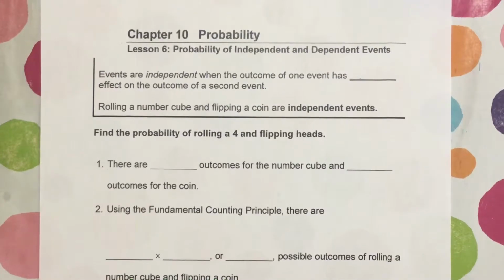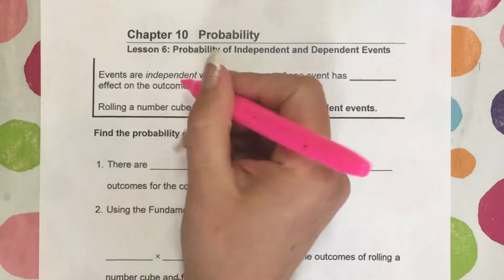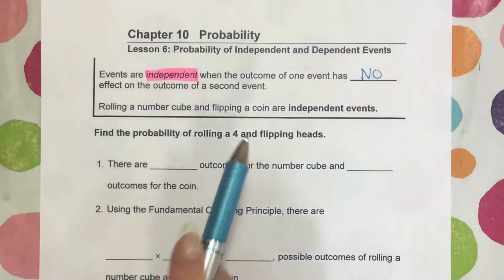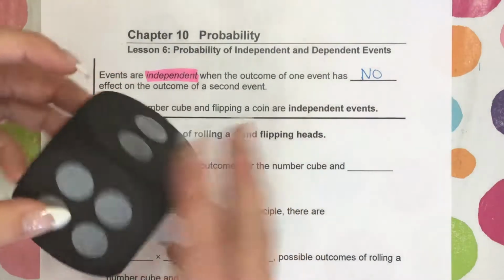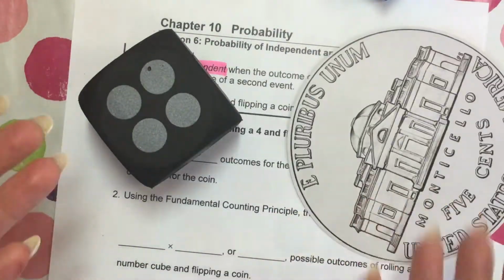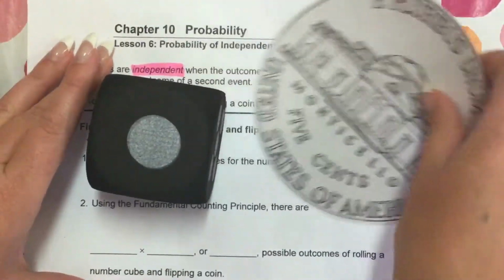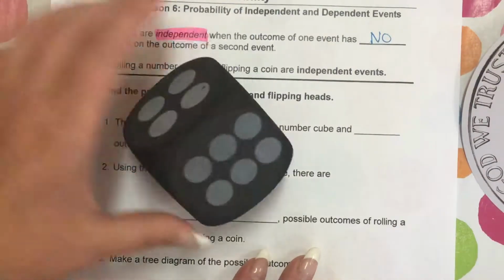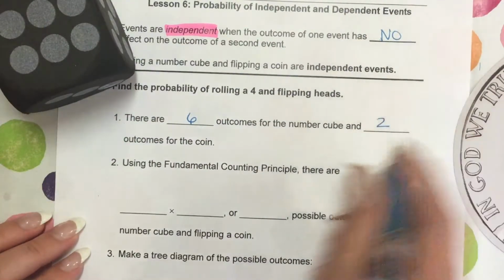10.6 Probability of Independent and Dependent Events